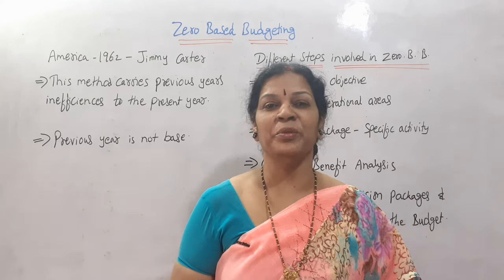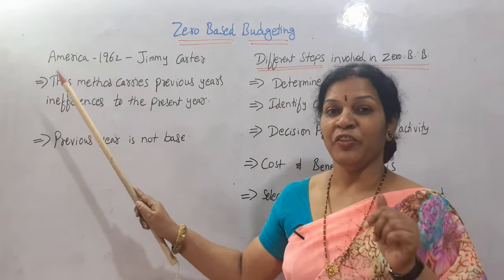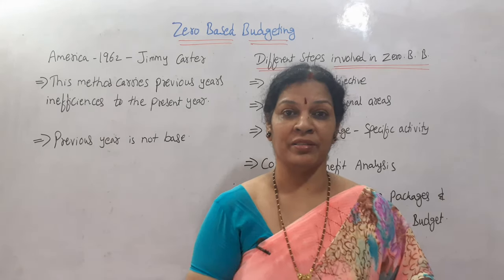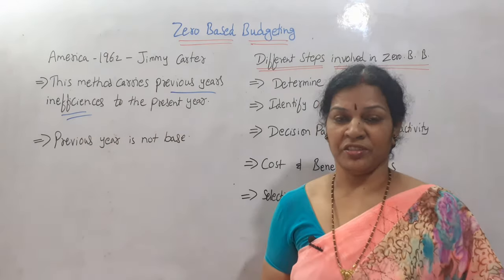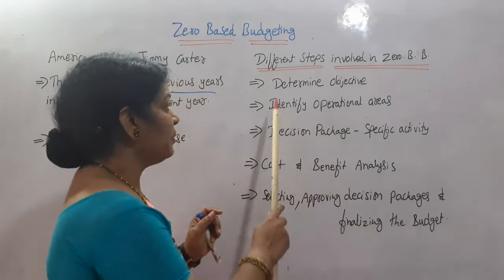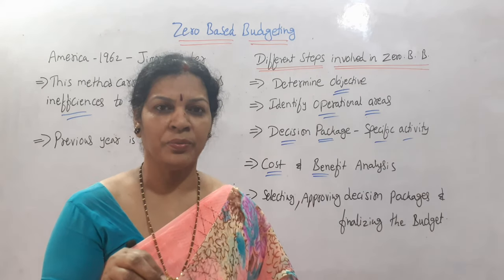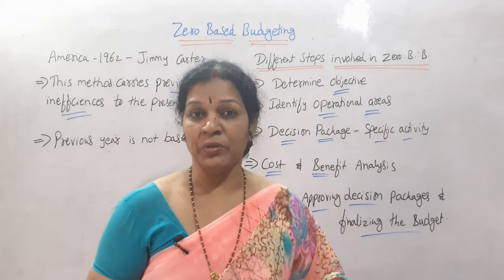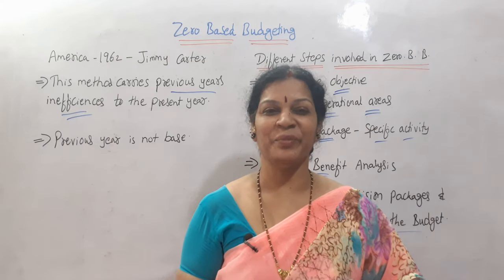14. Budgets & Budgetary Control - ZERO Base Budget from Managerial/ Management Accounting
Dear Students,